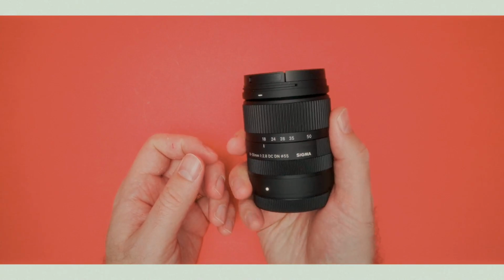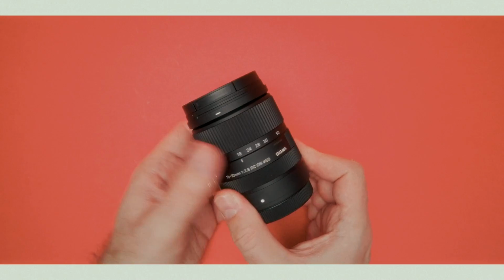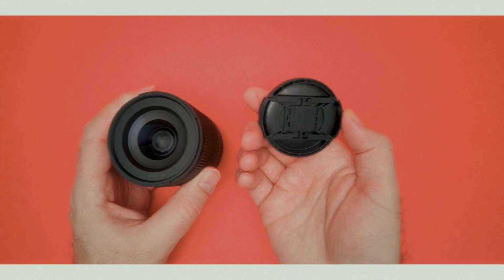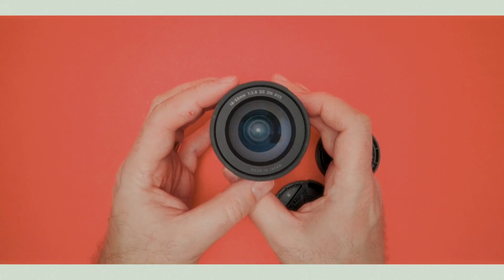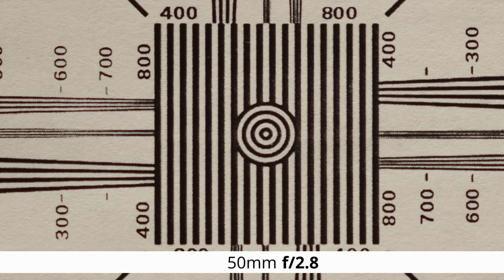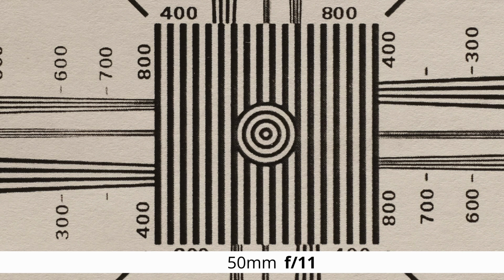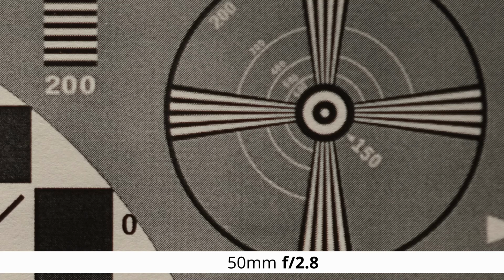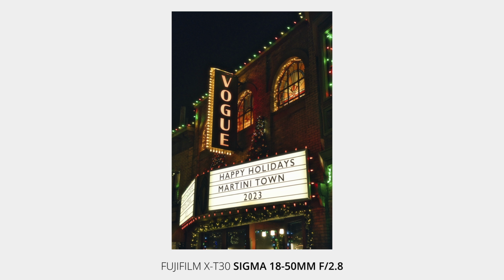Sigma 18-50mm f2.8 for Fujifilm | Filmmaking Today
The Sigma 18-50mm f/2.8 is a great all in one kit lens that should be part of every videographer's kit.

FILMMAKINGTODAY

FREE BOOK

BUY PRODUCT

BUY MY FILM PRINTS

OTHER CHANNELS

FEATURE FILMS